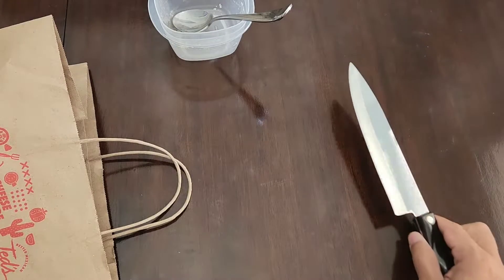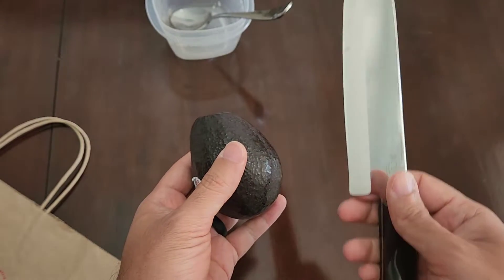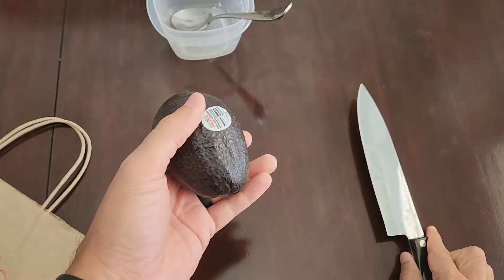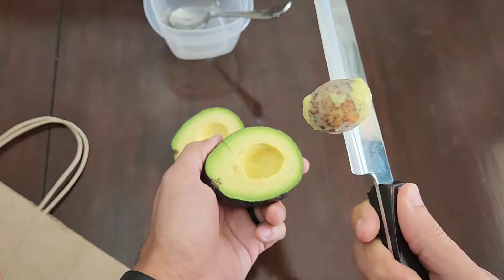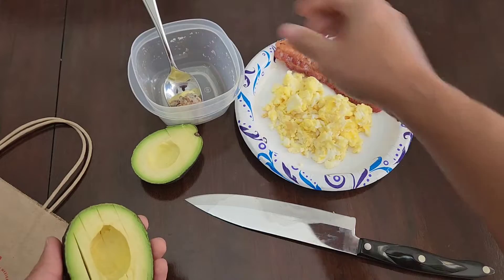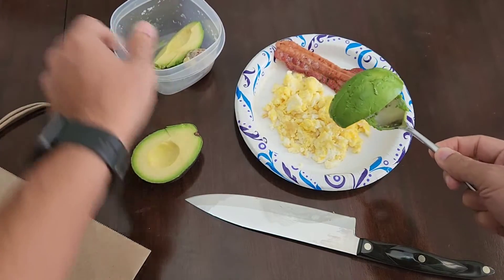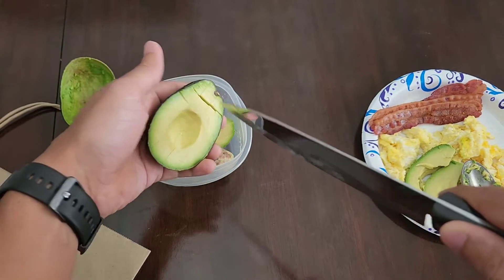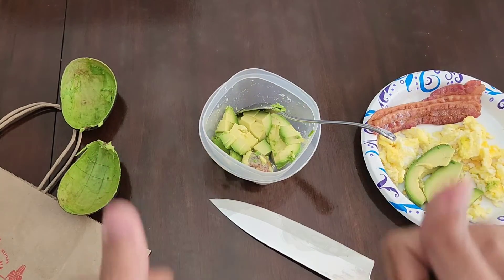How to cut an avocado (aguacate)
In this video I show you how to ripen and cut an  avocado by:
1. Putting it in a brown paper sack so it will ripen faster
2. then I show you how to cut it open from top to bottom in half
3. Get the core out with a simple knife trick and
4. Then slice or dice and
5. Scoop out your avocado without even having to use a cutting board!